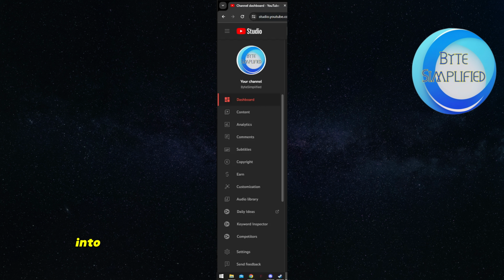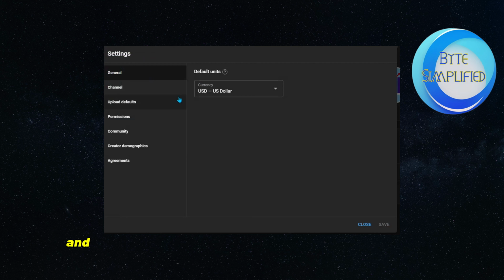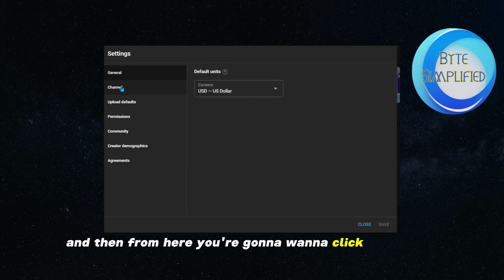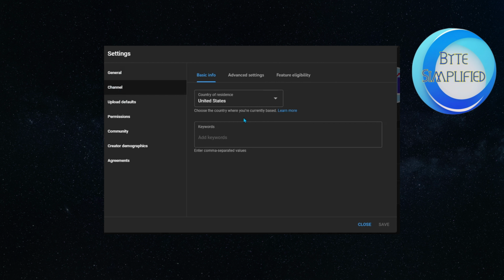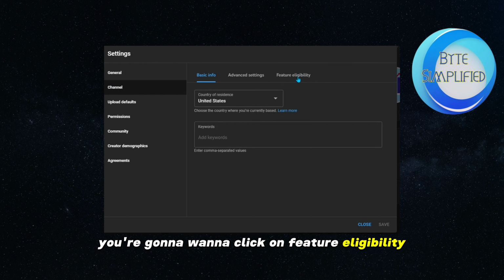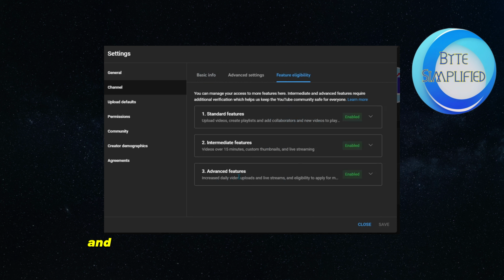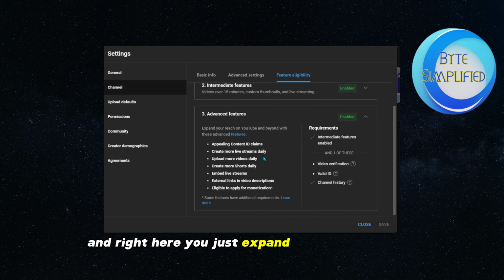How to Enable Advanced Features in Youtube - 2023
Hey everyone! In today's video, I'm going to show you how to enable disable advanced features in youtube